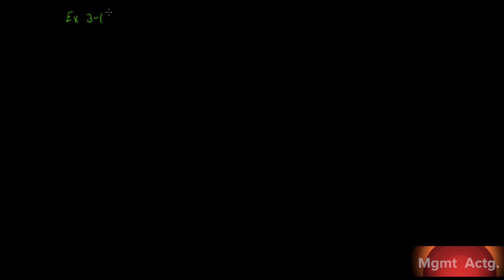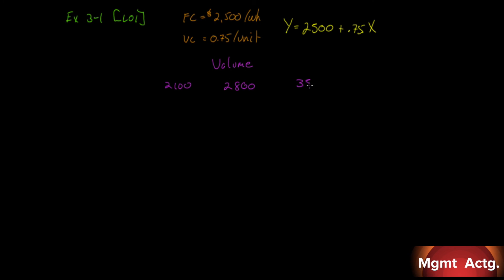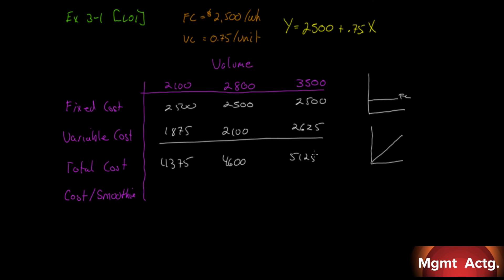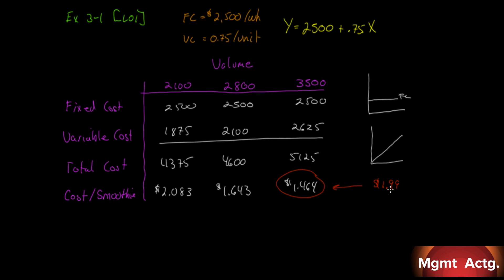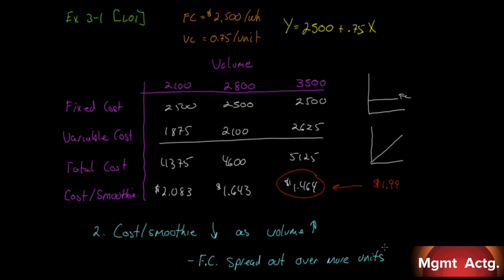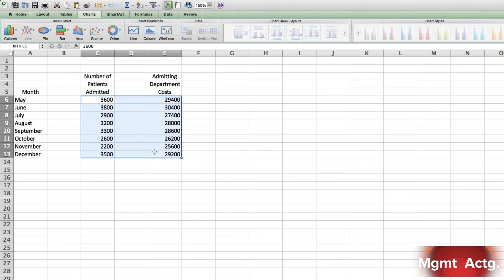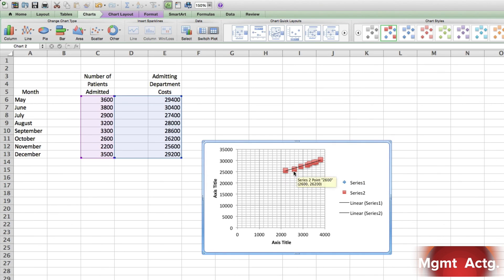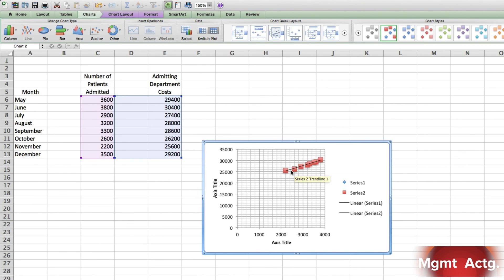17. Managerial Accounting Ch3 Exercises Pt1: Cost Behaviour using a Scattergram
Exercises:
3.1 Fixed and Variable Cost Behaviour
3.2 Scattergram Analysis

Managerial Accounting
Tenth edition
Garrison et al.
Publisher: McGrawHill